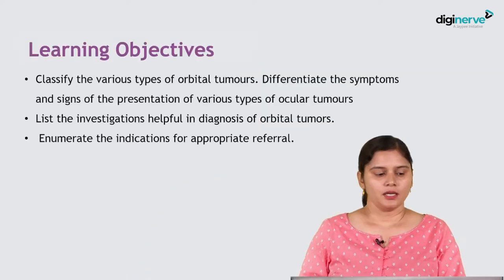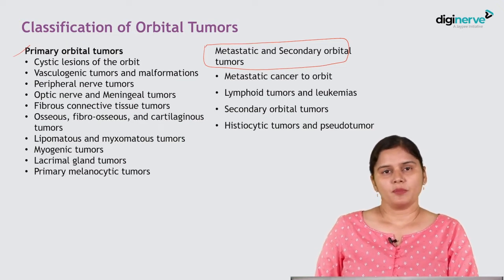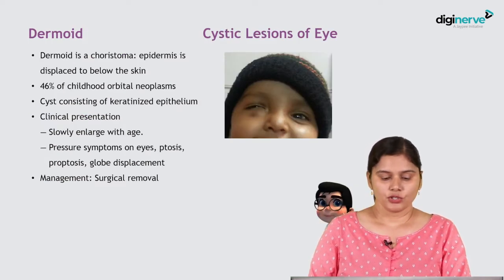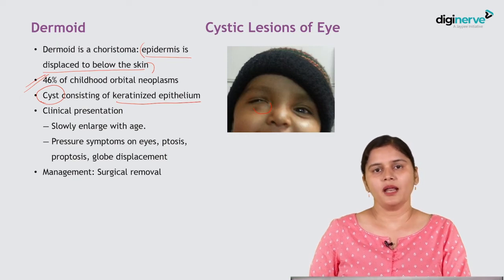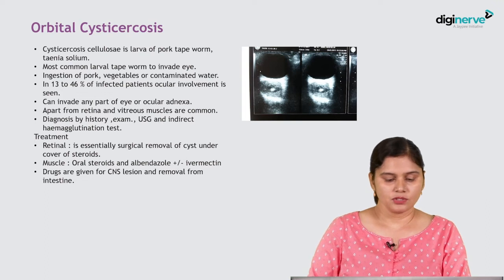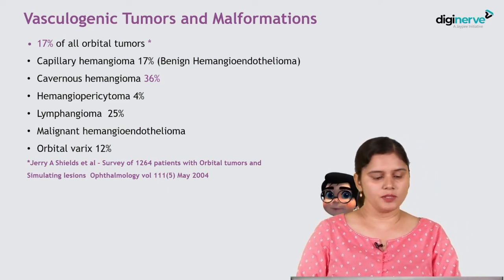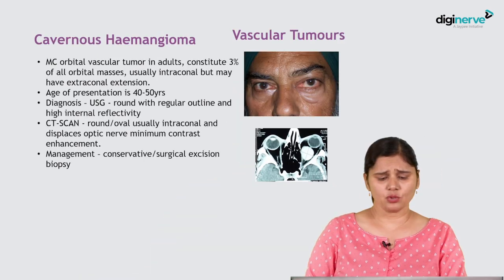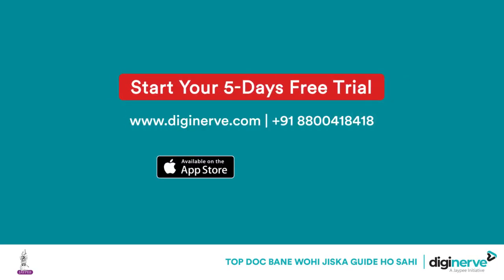Ophthalmology for UnderGrads Lecture on "Orbital Tumors" by Dr. Talvir Sidhu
Learning Outcomes:
1. Classify the various types of orbital tumors
2. Differentiate the symptoms and signs of the presence of various types of ocular tumors
3. List the investigations helpful in the diagnosis of orbital tumors
4. Enumerate the indications for appropriate referral

Faculty:
Dr. Talvir Sidhu
Assistant Professor
Government Medical College, Patiala

Get conceptual clarity with Ophthalmology for UnderGrads course. Learn Ophthalmology with a practical and clinical approach based on New CBME Curriculum with a focus on NEET PG.